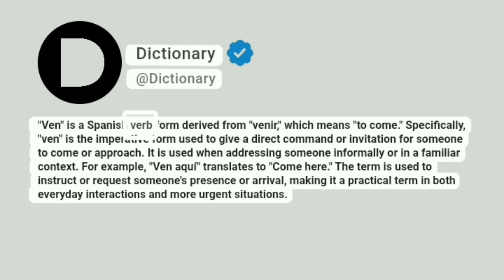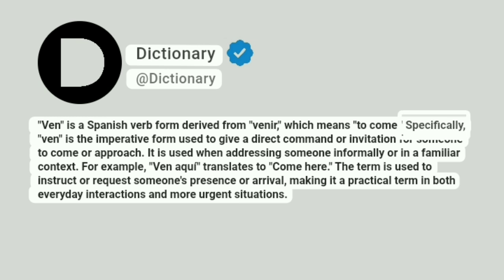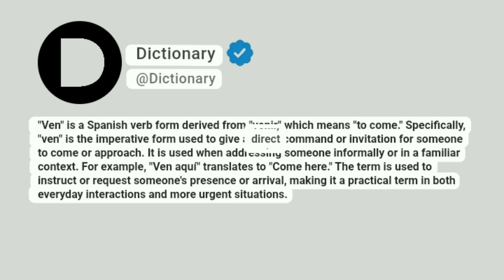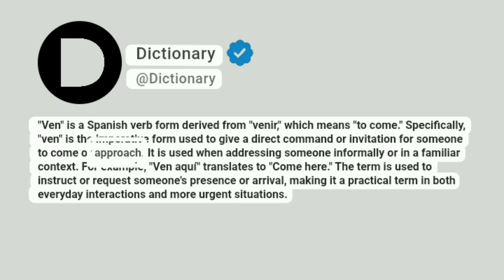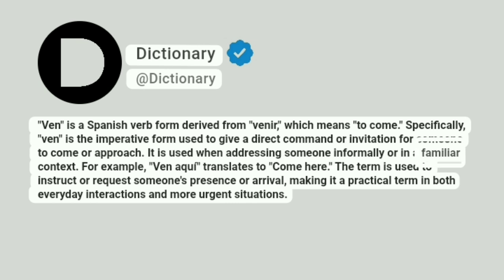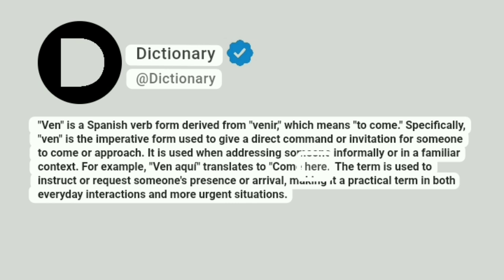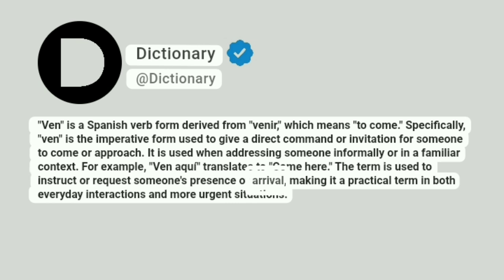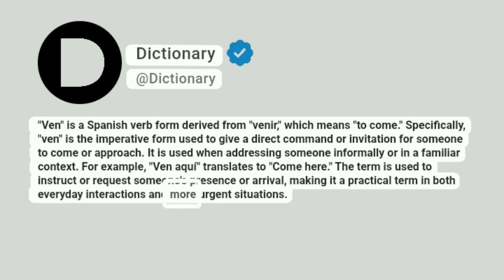ven Meaning In English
"Ven" is a Spanish verb form derived from "venir," which means "to come." Specifically, "ven" is the imperative form used to give a direct command or invitation for someone to come or approach. It is used when addressing someone informally or in a familiar context. For example, "Ven aquí" translates to "Come here." The term is used to instruct or request someone's presence or arrival, making it a practical term in both everyday interactions and more urgent situations.